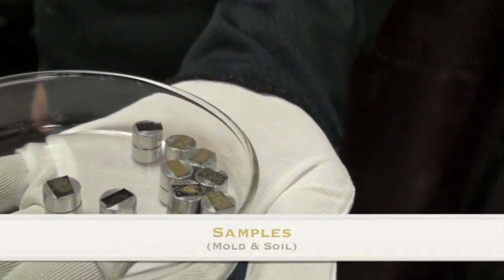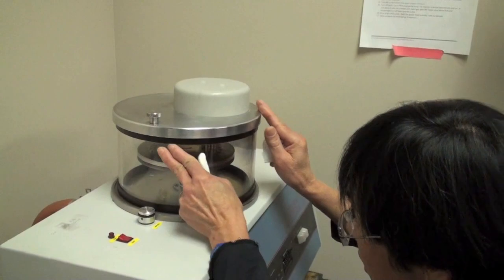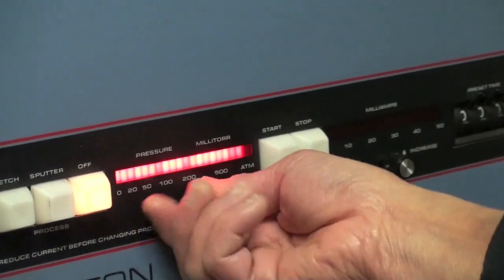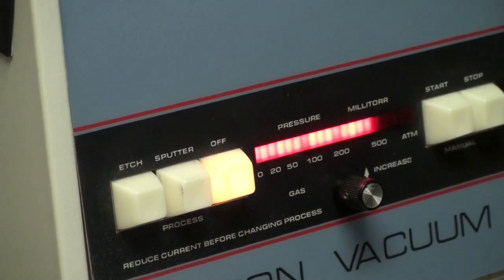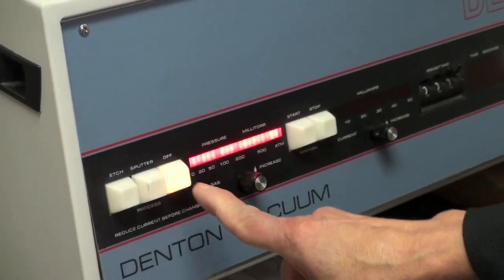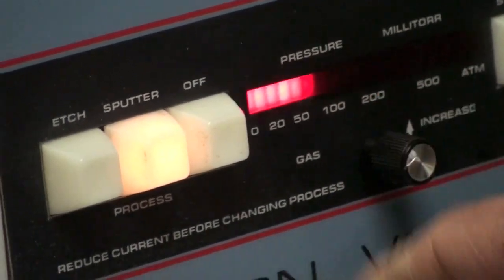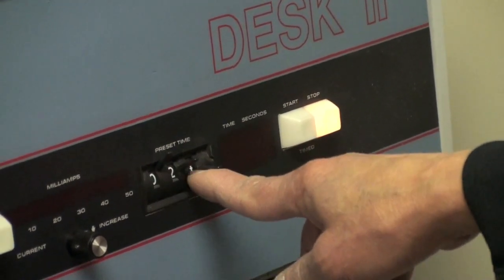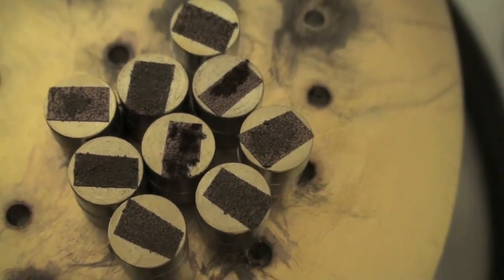Sputter Video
gold sputter on samples as SEM prep